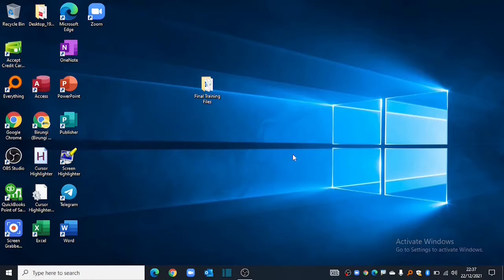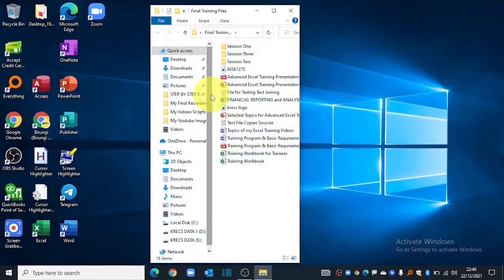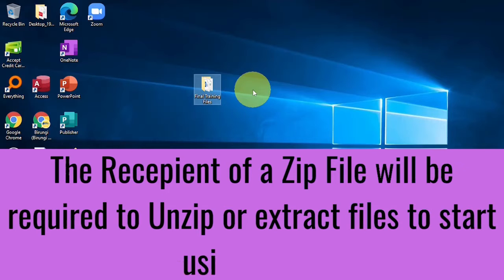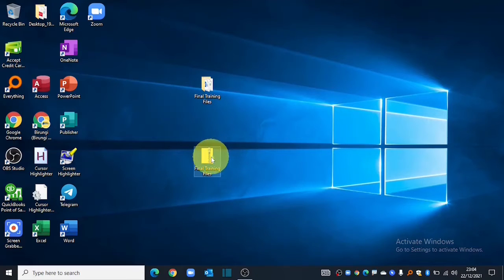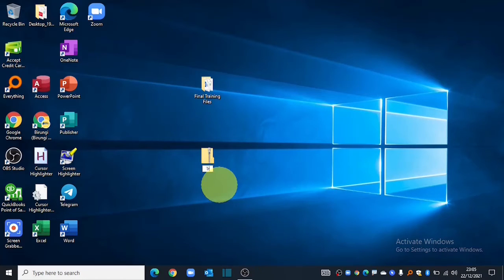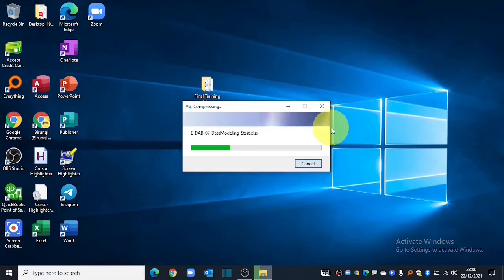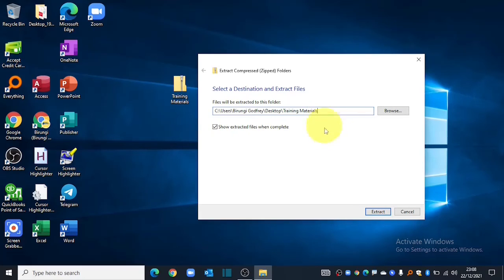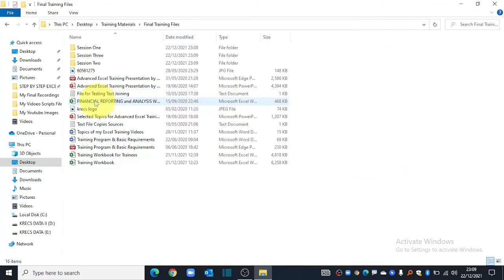How to Create a Zipped Folder in Windows 10 | No Additional Software Required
How to Create a Zipped Folder in Windows 10
A ZIP file is a common file format that's used to compress one or more files together into a single location. This reduces file size and makes it easier to transport or store. But with zipped files, the contents are compressed, which reduces the amount of data used by your computer.

Zipped (compressed) files take up less storage space and can be transferred to other computers more quickly than uncompressed files. Combine several files into a single zipped folder to more easily share a group of files.

Folders that are compressed using the Compressed (zipped) Folders feature use less drive space and can be transferred to other computers more quickly. You can work with a compressed folder and the files or programs it contains just as you would an uncompressed folder.

To unzip a single file or folder, open the zipped folder, then drag the file or folder from the zipped folder to a new location. To unzip all the contents of the zipped folder, press and hold (or right-click) the folder, select Extract All, and then follow the instructions.